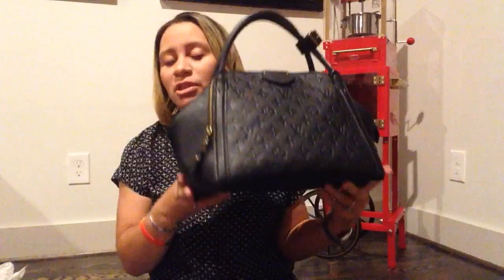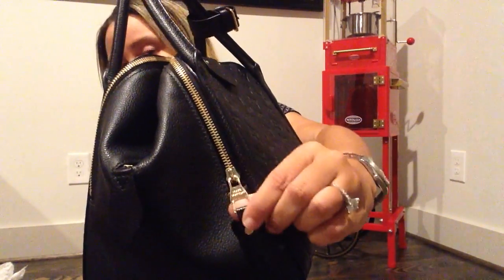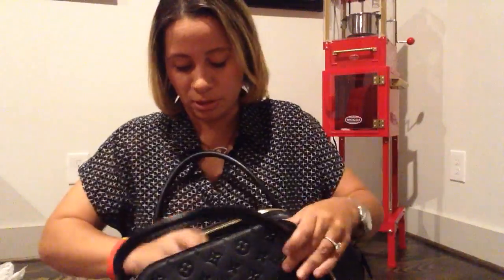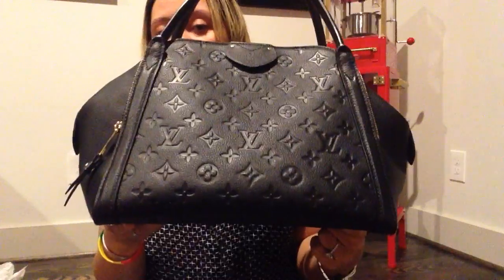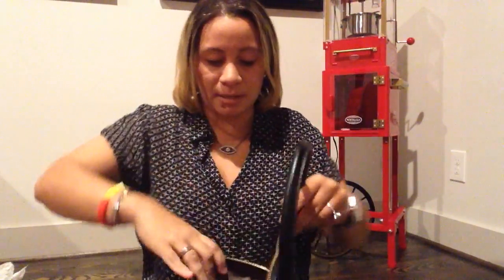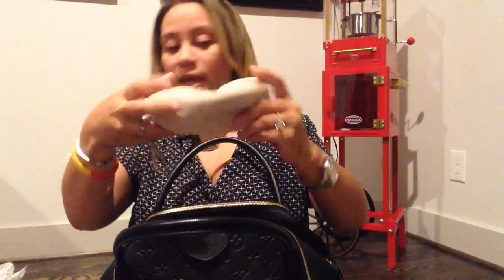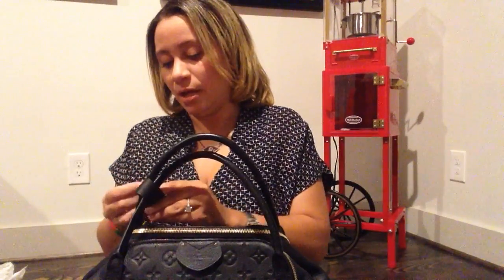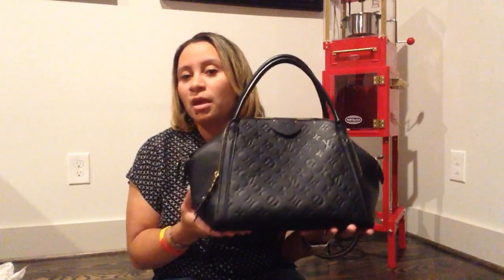Louis Vuitton Empriente Marais mm review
Requested review on my Louis Vuitton Marais mm enjoy! Please thumbs up and like my video if u enjoyed it, and found it helpful! Thanks